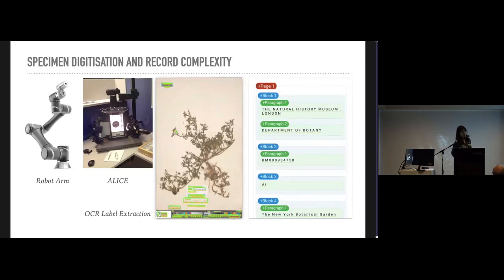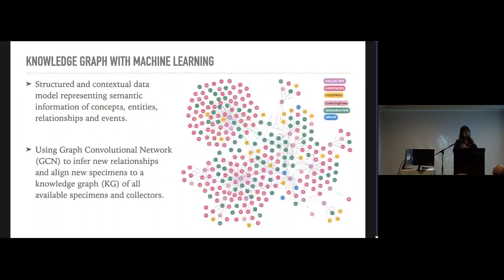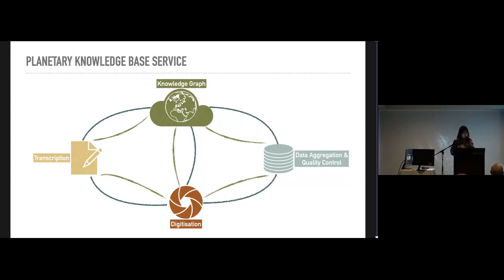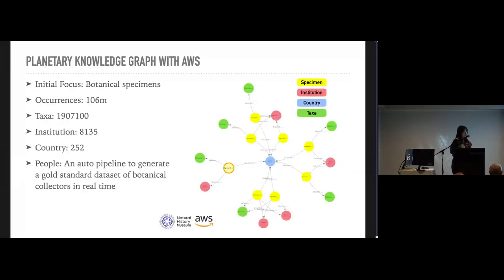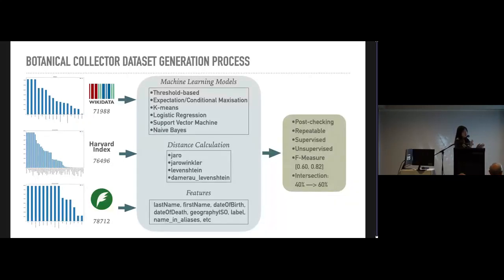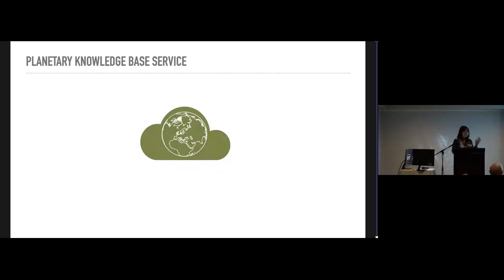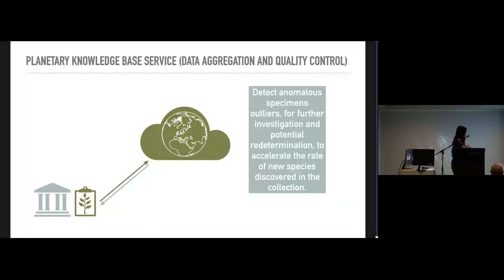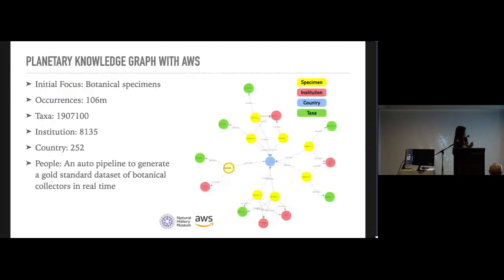SYM13.7 Planetary Knowledge Base: Semantic Transcription Using Graph Neural Networks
Planetary Knowledge Base: Semantic Transcription Using Graph Neural Networks. Presented by Qianqian Gu as part of SYM13 Publishing: Extending the biodiversity knowledge graph at the TDWG 2023 Hybrid Annual Conference in Hobart, Tasmania 9–13 October.